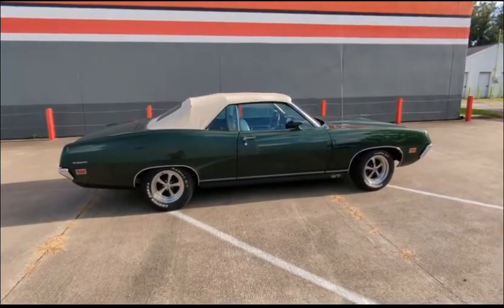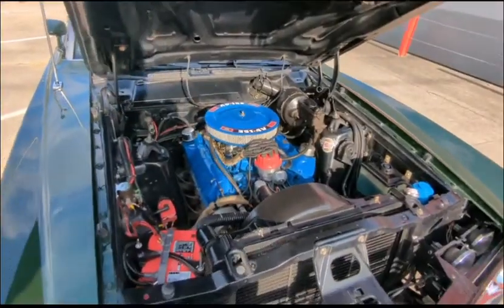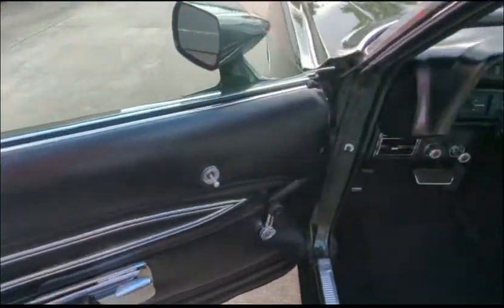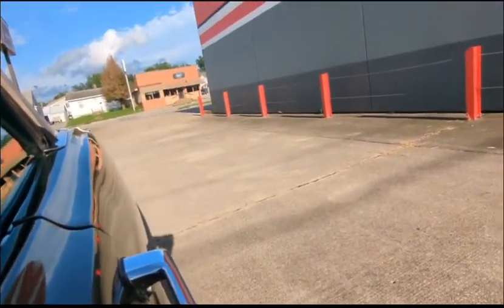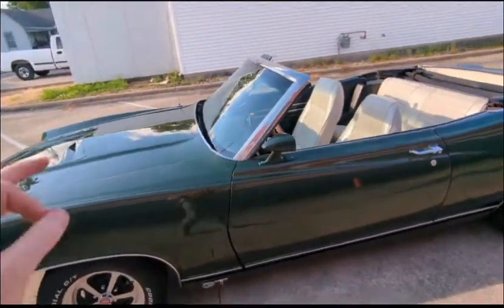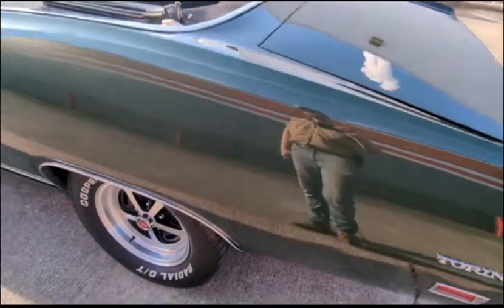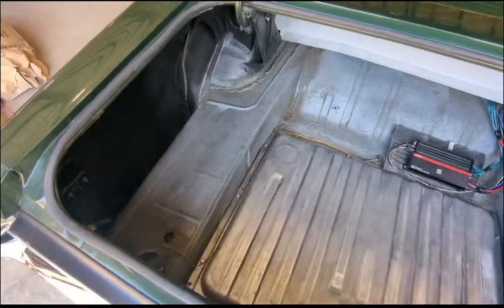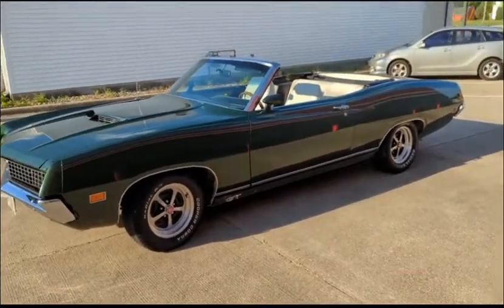1971 Ford Gran Torino GT for sale 11-1-2022